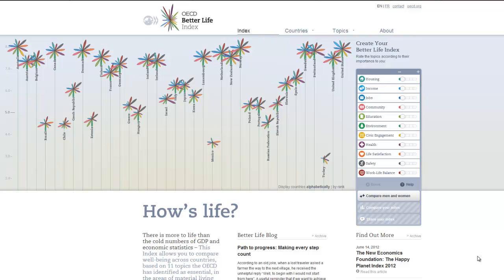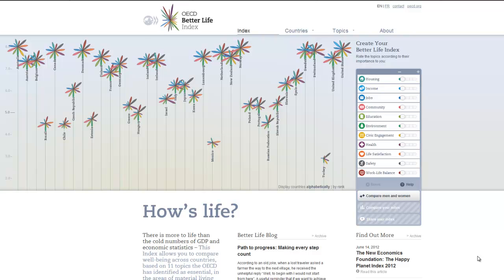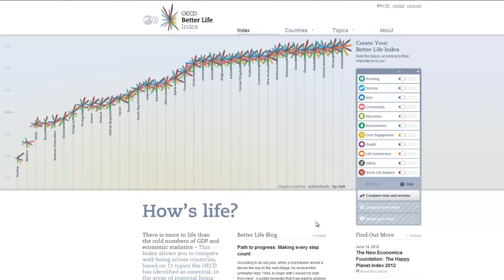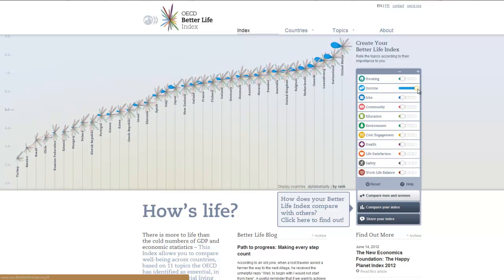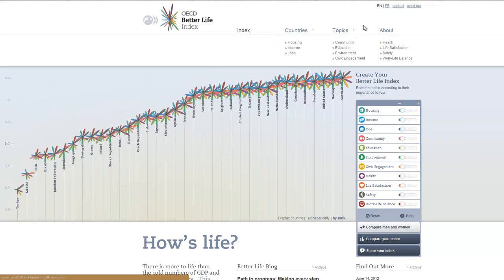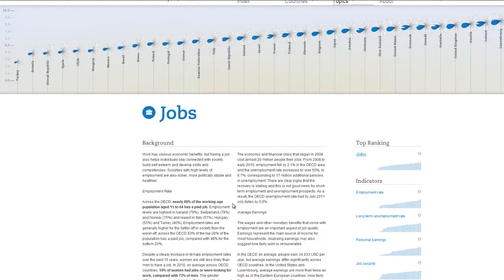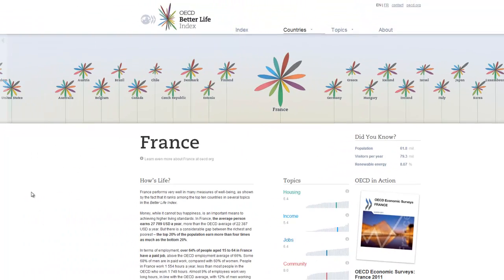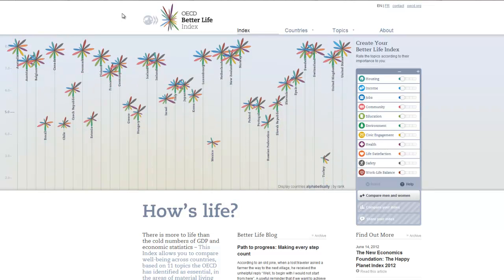The Visual Du Jour - OECD Better Life Index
A quick overview of the OECD Better Life Index